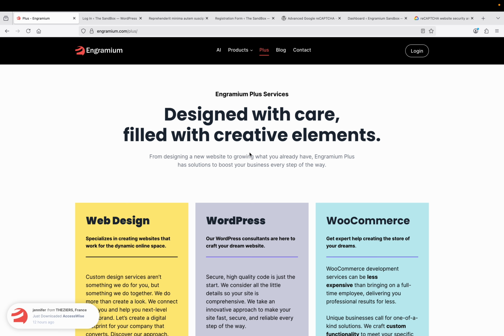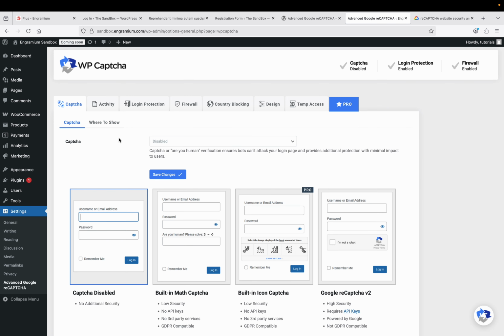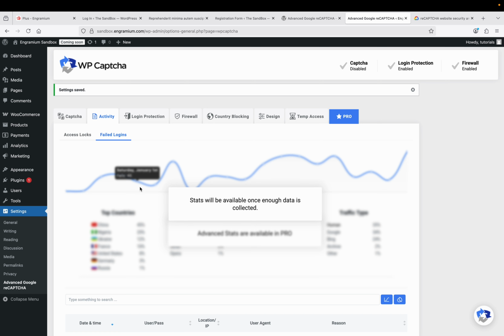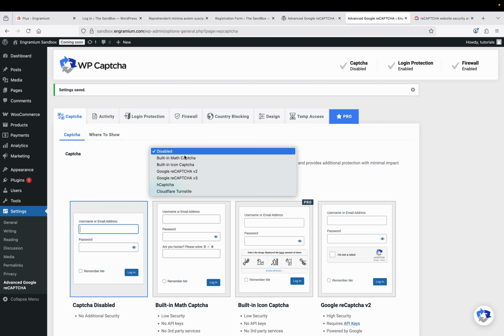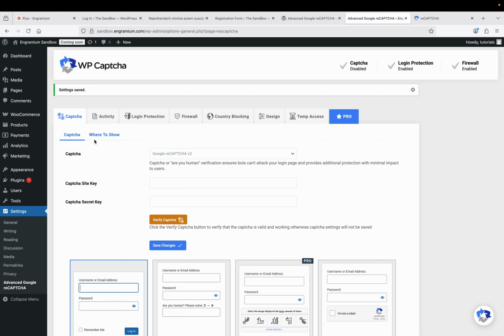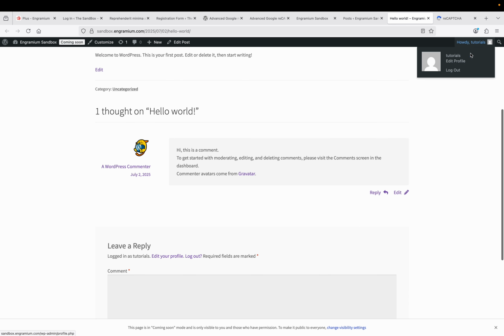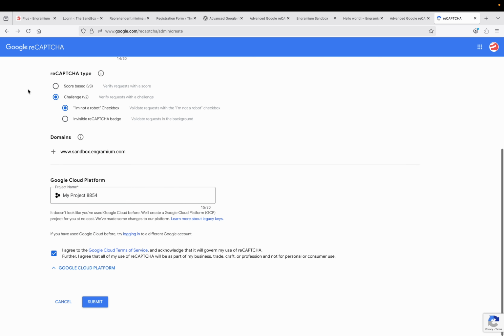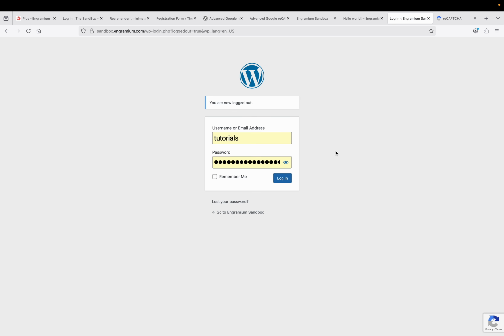How To Add reCAPTCHA To WordPress Website - Google reCAPTCHA Tutorial 2025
In this video we’re learning how to add Google reCAPTCHA to a WordPress website. If you want to protect your WordPress site from spammers and harmful bots, then adding reCAPTCHA is a great idea. Google reCAPTCHA presents various tests to the users to check if a user is a bot or a human. You can add reCAPTCHA on your WordPress login page, registration page, lost password page, etc. You can also add reCAPTCHA on your WooCommerce login page, EDD registration page and login form, comment form, and various other forms on your WordPress site.

I am linking the main registration page for you to create a new captcha

💬 Let’s Connect!